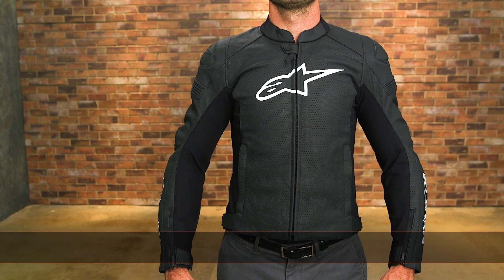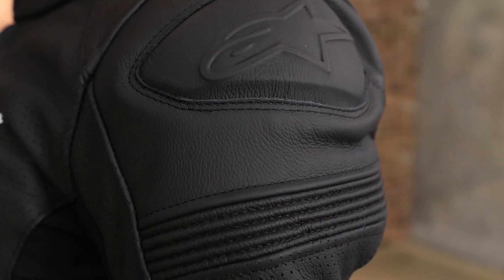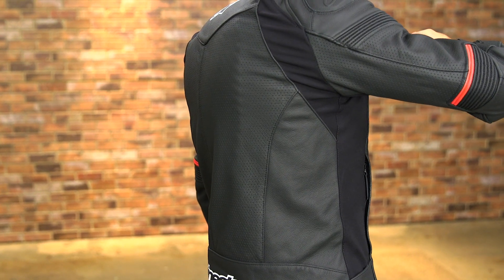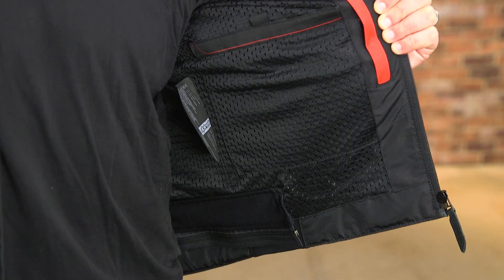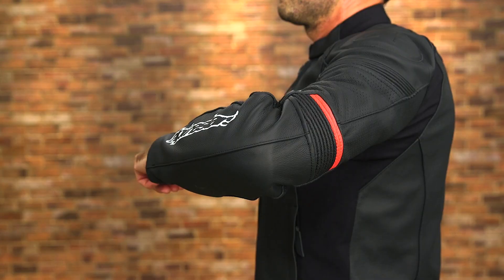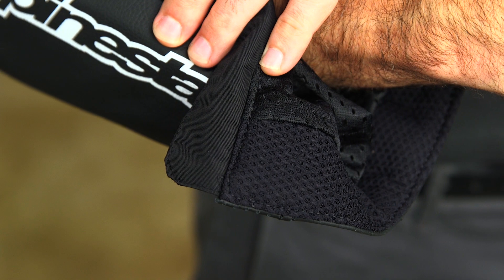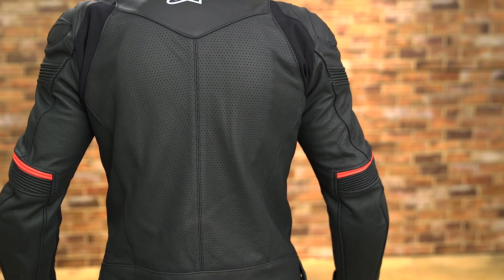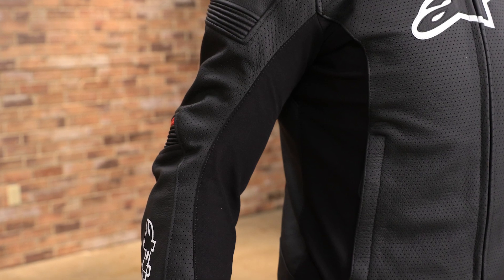Alpinestars SP-1 Airflow Leather Motorcycle Jacket Product Spotlight Review | Riders Domain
The sport styled SP-1 Airflow Leather Jacket is a 1.3mm premium leather built piece with high density perforation panels on the front and rear for improved breathability. Updated shoulder protection includes over-molded, advanced TPU guards layered underneath the exterior fabric.

Large accordion flex panels are on the upper arms and elbows. Stretch fabric is utilized down the underarms, at the rear shoulders and down the sides of the torso to further improve fit and flexibility. There are snap-button cuff adjustments and snap-button waist adjusters for a truly tailored fit while dual hand-warmer pockets provide some exterior storage space.

Inside, there’s a fixed mesh lining that includes a number of pockets, one of which is waterproof. There’s a waist connection zipper that corresponds to many Alpinstars riding pants, and removable CE-certified, race-developed internal protectors. Additional Nucleon chest and back protection is available separately, also. There are mesh inserts on the collar and cuffs for heightened comfort.

Sizes range from Euro 46 to 64. This is a size 50, roughly a Medium in America. I am typically a large, so would definitely bump up to a 52 or even 54 for a more relaxed fit.

Click the link above to check out the Alpinestars SP-1 Airflow Leather Jacket and be sure to follow Riders Domain for more product spotlights and motorcycle reviews.